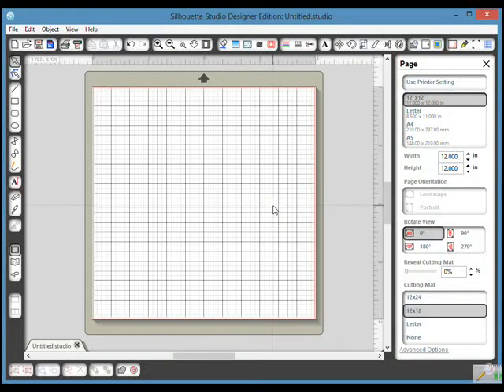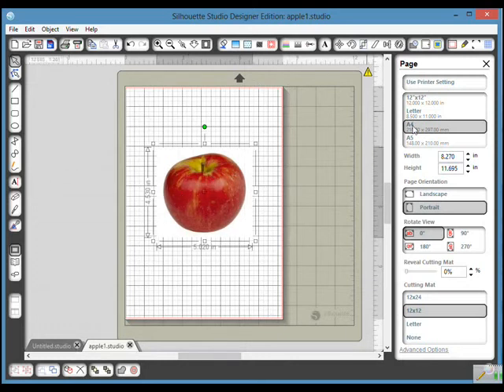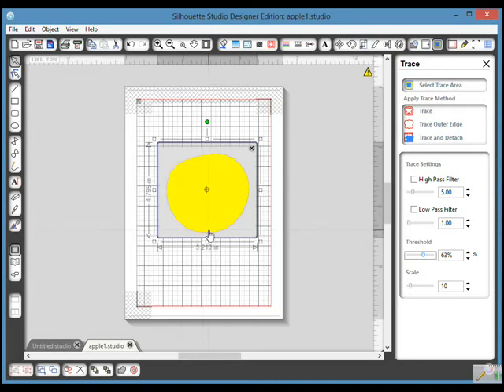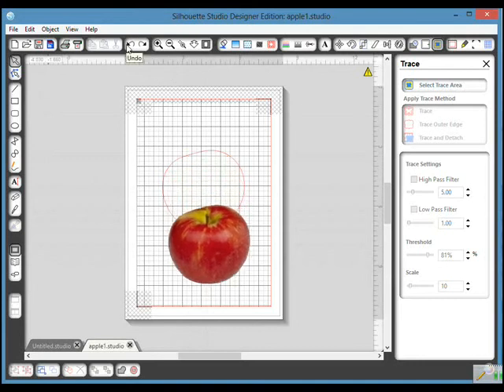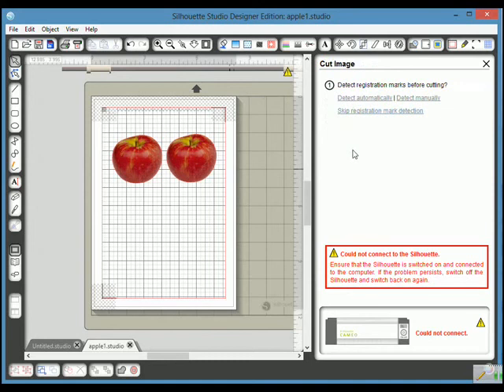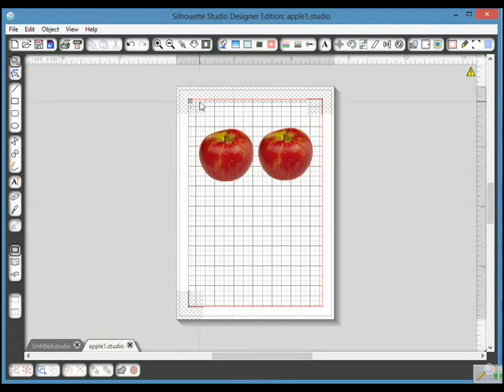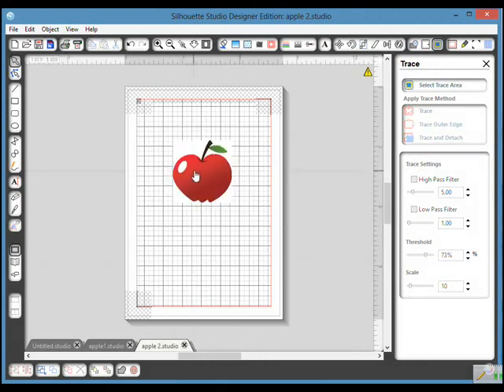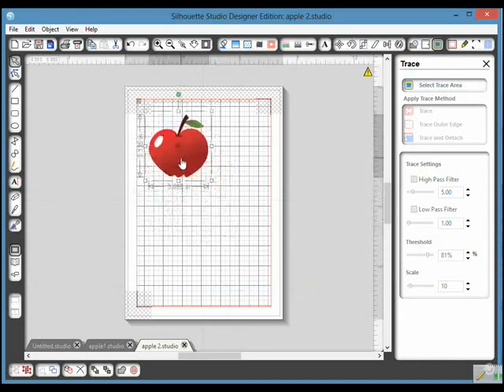Silhouette Cameo Tracing a.jpeg for Print and Cut in Silhouette Studio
This is a simple tutorial on how to trace and cut an image using the silhouette studio software. I am using the Designer Edition but it is irrelevant to this tutorial.